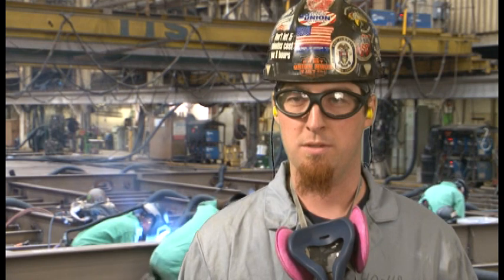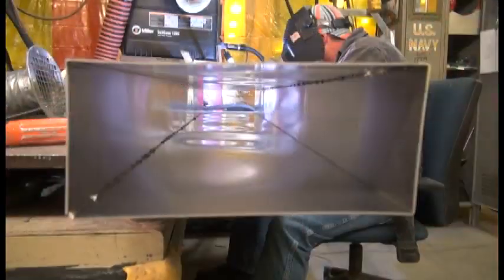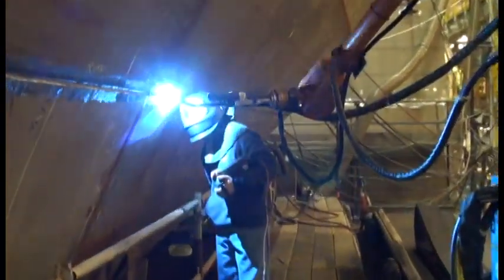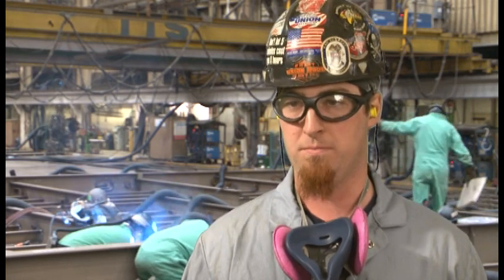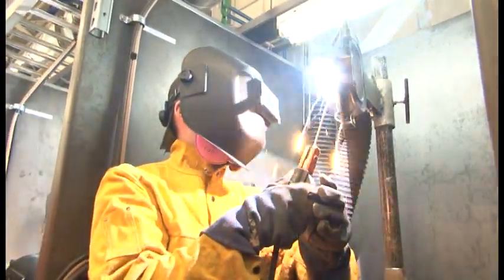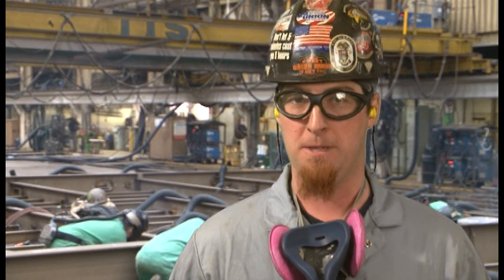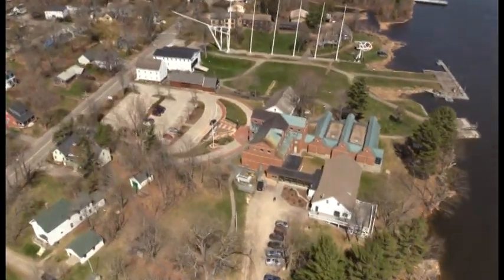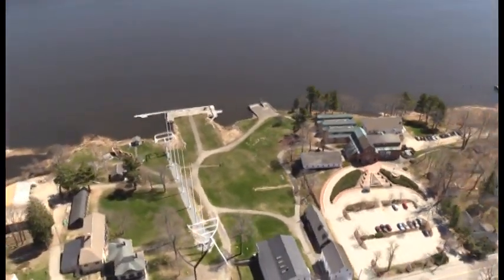General Dynamics/Bath Iron Works: Tim, Welder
Learn about the skills Tim needs to be successful at his job and why he love working at BIW!